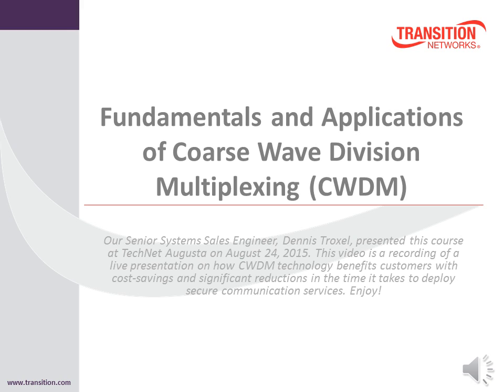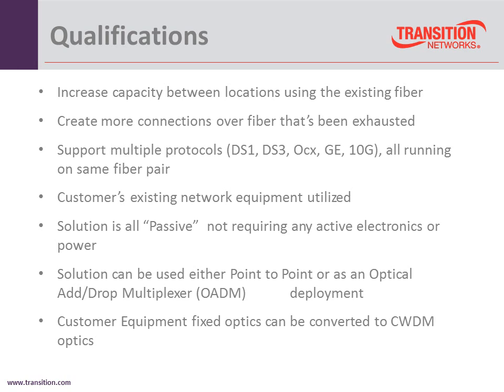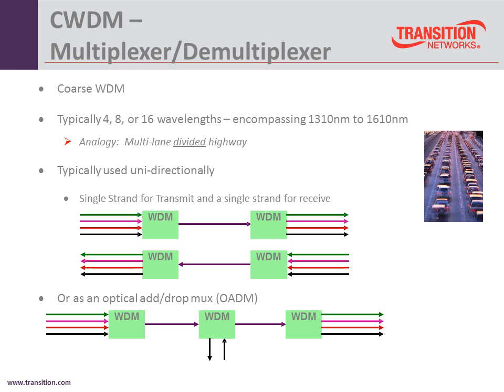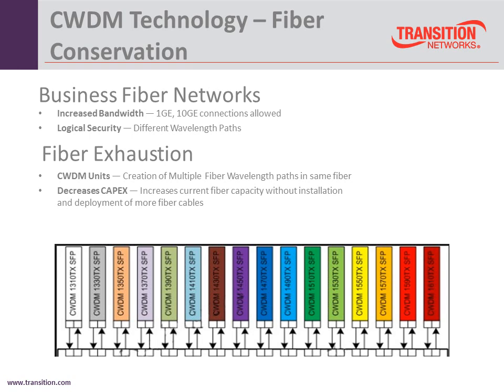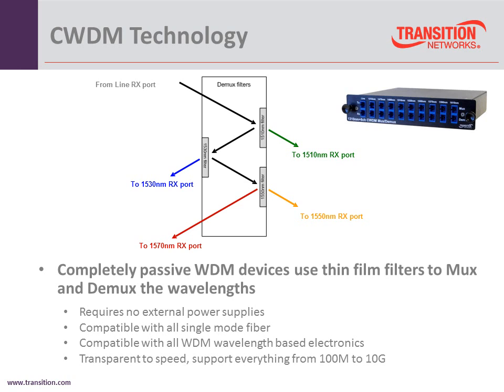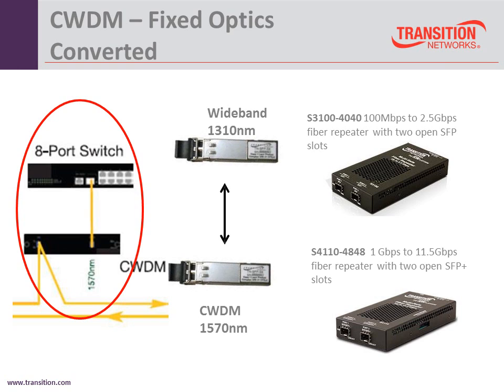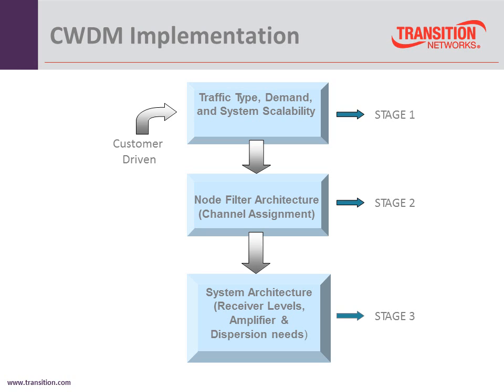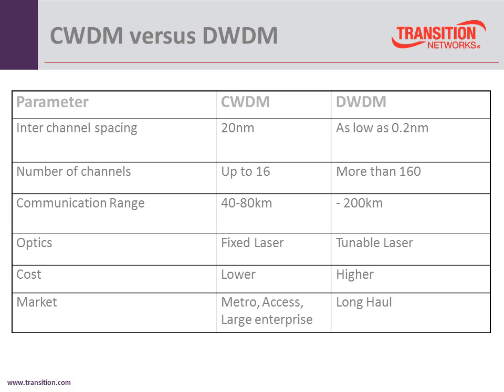Coarse Wave Division Multiplexing (CWDM): Fundamentals and Applications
Live presentation on how CWDM technology benefits customers with cost-savings and significant reductions in the time it takes to deploy secure communication services. Presented by Transition Networks' Senior Systems Sales Engineer, Dennis Troxel, during a course at TechNet, Augusta on August 24, 2015.